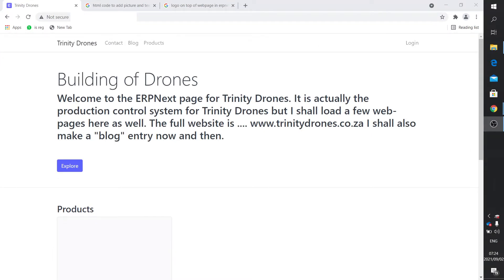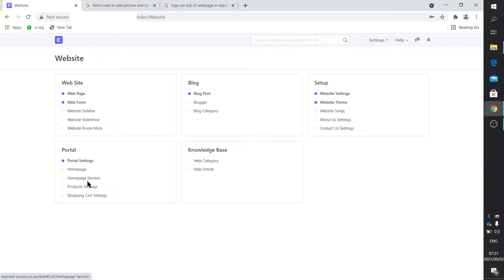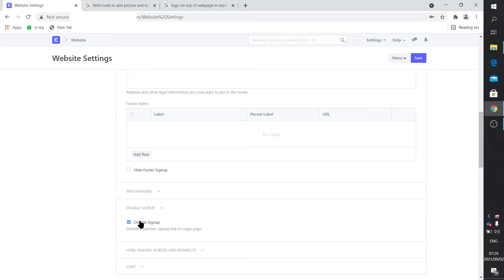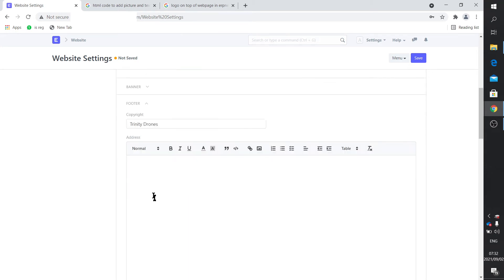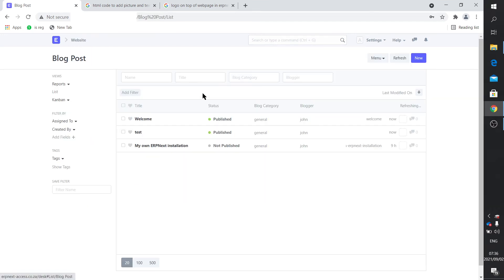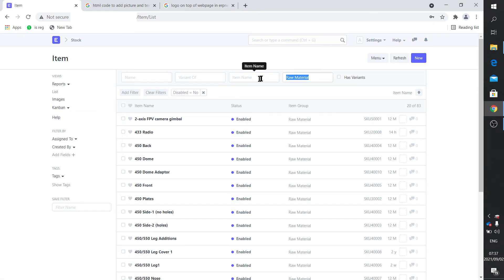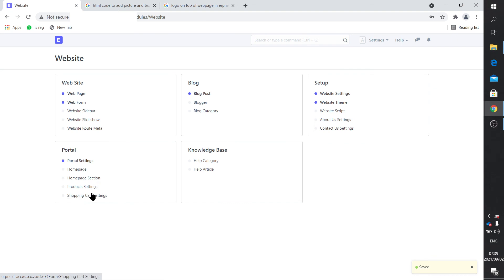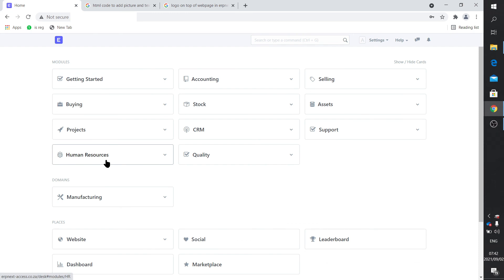ERPNext Part 11 Website Basics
Just a short video to get you going with the basics of the website module of ERPNext, showing the link between the pages and how a homesection can be used.